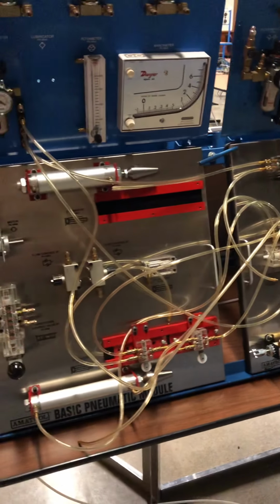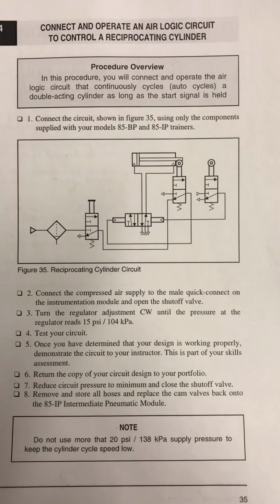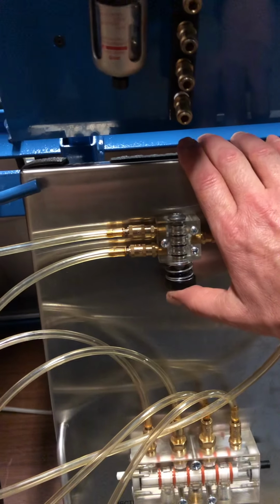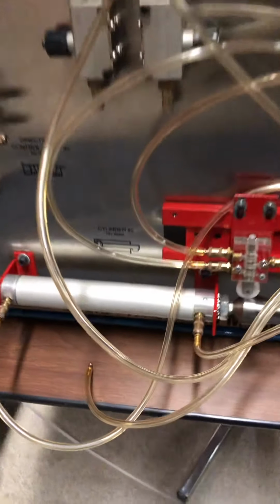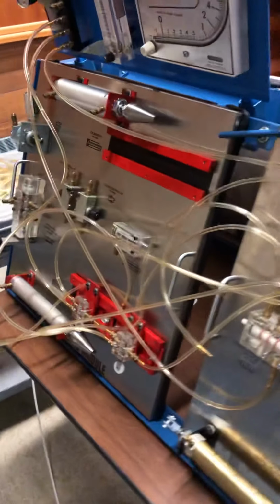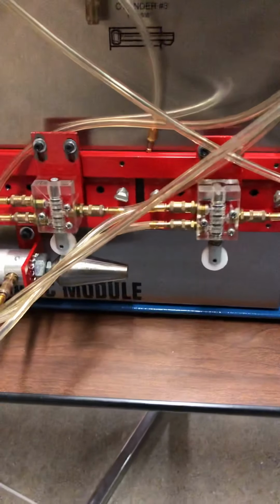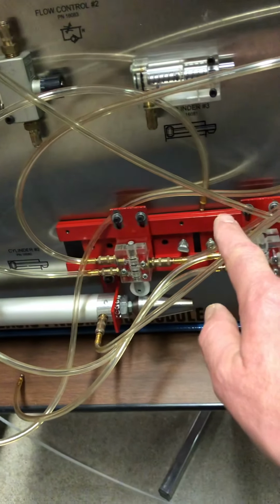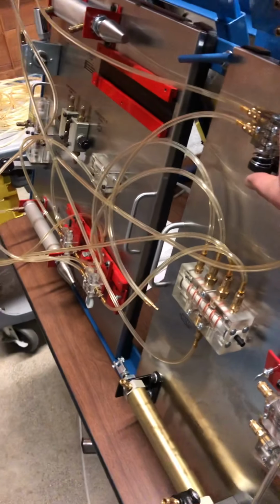LAP 2 Skill 4 Pneumatics Reciprocating Cylinder Circuit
This video is associated with LAP 2 Skill 4 - Amatrol Pneumatics 2 Lab Book (Intermediate Pneumatics).  Here, we’ve created a circuit where the small-bore double-acting cylinder will reciprocate when the #3 DCV is actuated and will continue to operate until the button is released.

I enjoy working with the Amatrol books and equipment. Some of the diagrams lack an exhaust hoses at the cam switches when operating with the pilot valve.  Without an exhaust hose, the pilot valve will quickly lock up and not actuate.